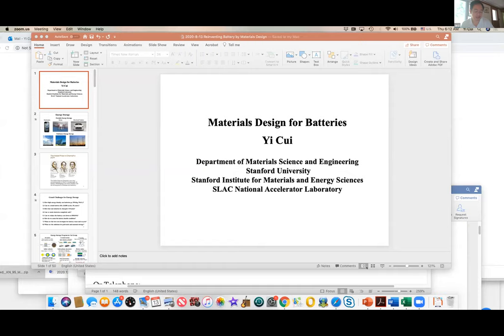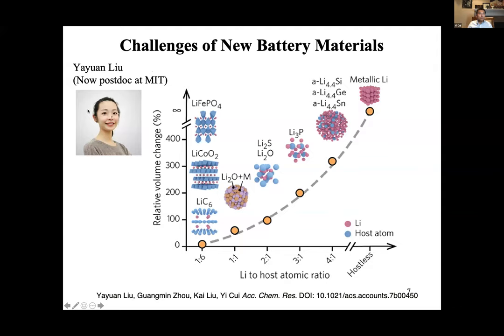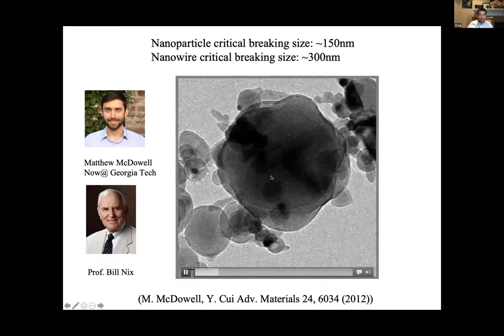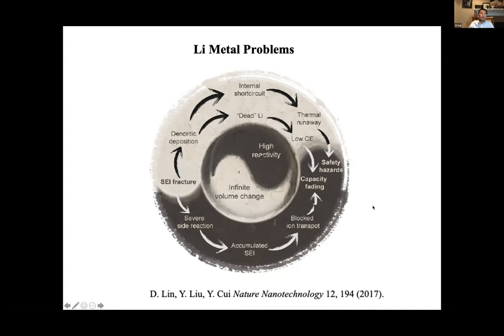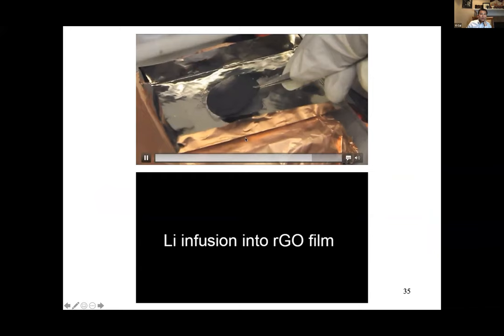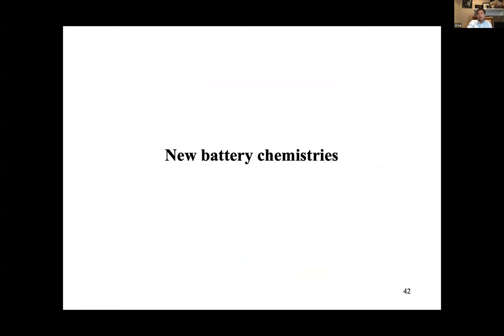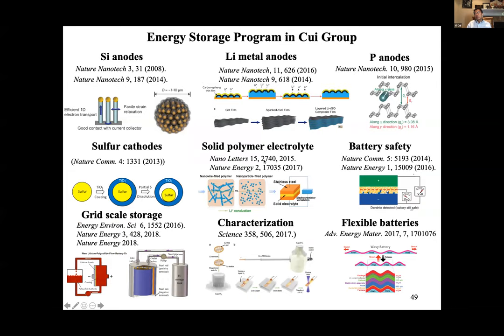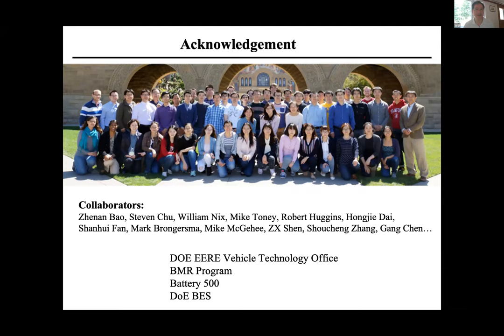MITAB20-Yi-Nanoscale design for high energy batteries